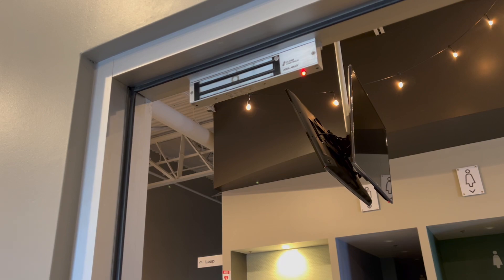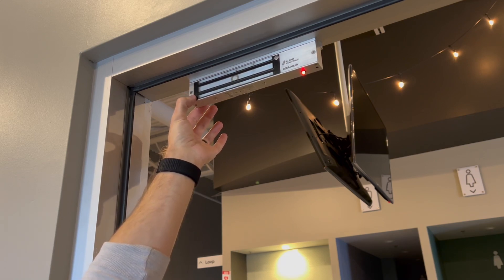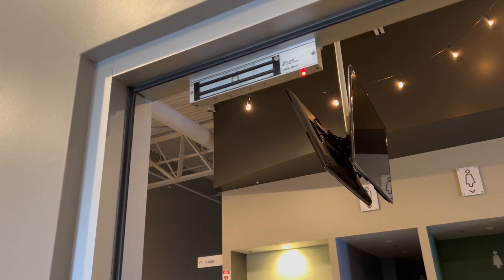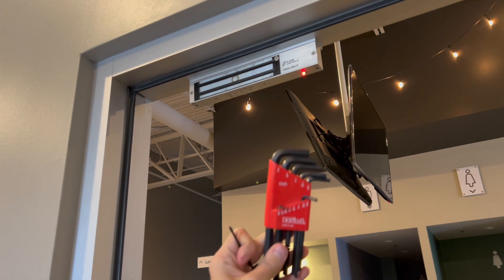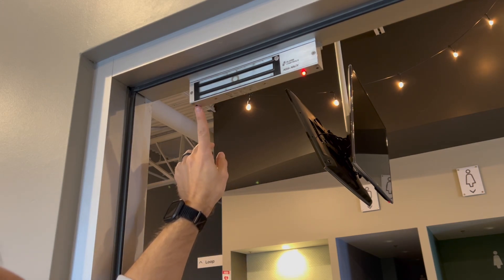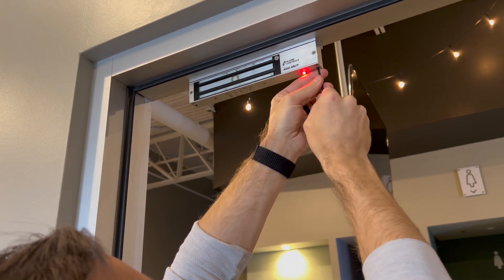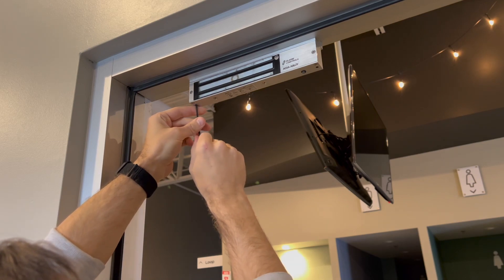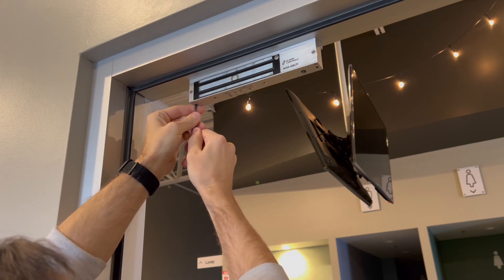Tightening a loose maglock door magnet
Yes sometimes it is just that easy.